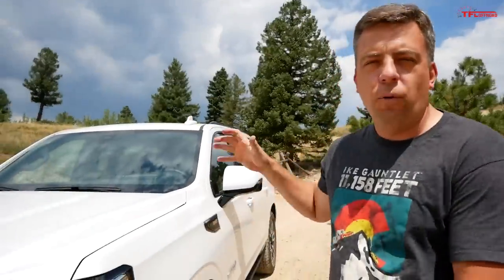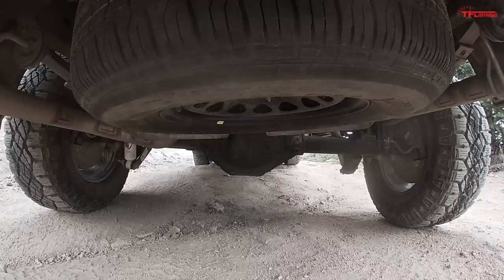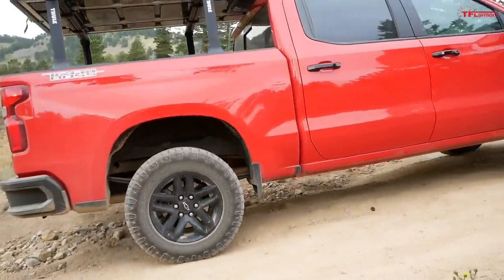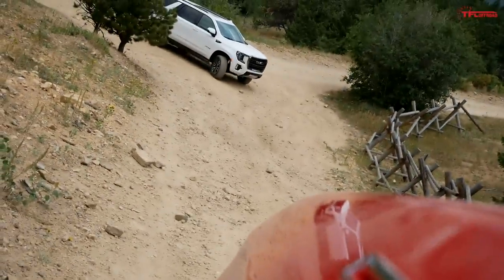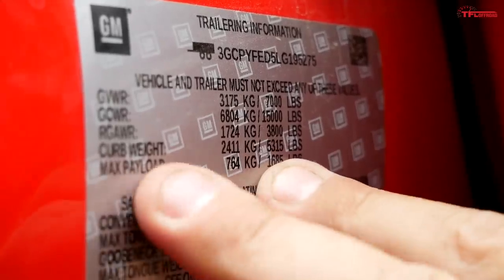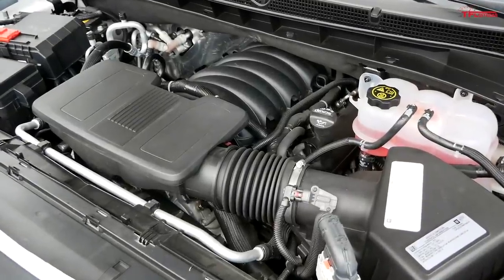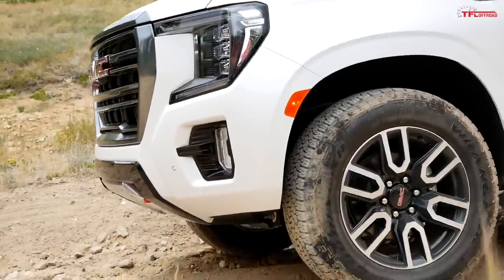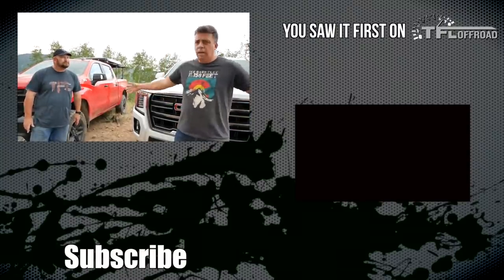Truck vs SUV: We Push The Limits of the new 2021 GMC Yukon AT4 Off-Road!